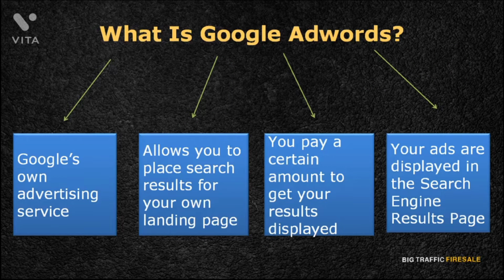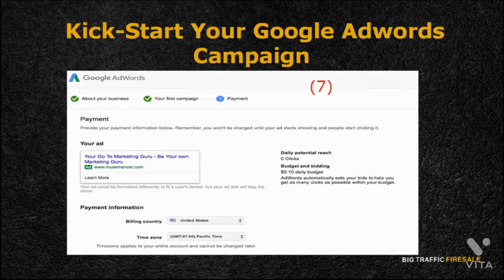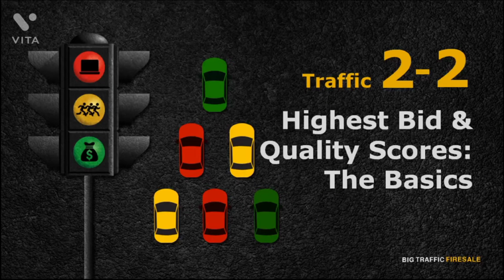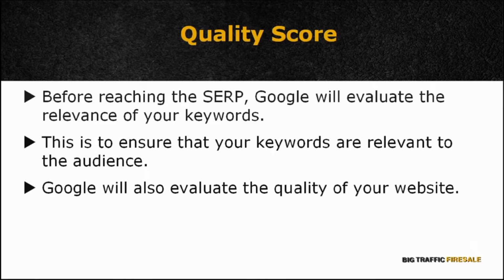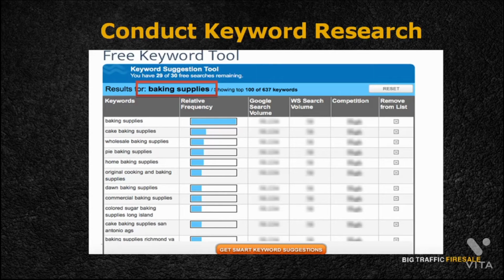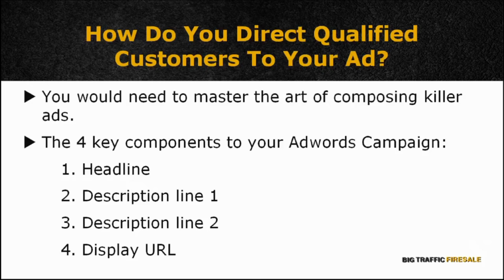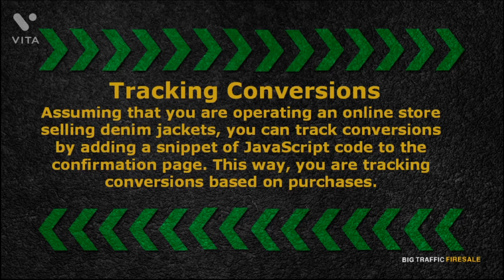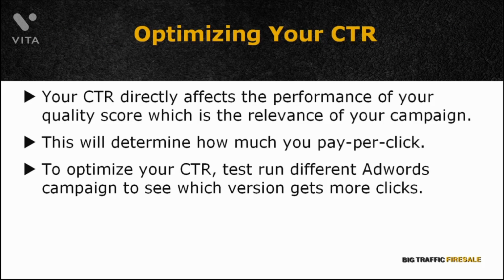Big Traffic secrets ||100% free video course || Introduction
These course as per your wish to anyone Big Traffic secrets, this course can change your life for good work

Big Traffic secrets
100% free video course
Introduction
traffic secrets book
traffic secrets
traffic secrets review
internet marketing
digital marketing
online business
how to resell hosting services
web hosting explained
web hosting beginners
reseller hosting tutorial
how to create a web hosting business - whmcs tutorial
how to start hosting business
how to start hosting company
how to sell hosting
web hosting tutorial
how to sell web hosting
web hosting for beginners
shared hosting
domain registration
how to sell hosting services
how to resell hosting
what is shared hosting
google ads
make money online
freelance jobs
part time job
earn money video
website hosting
millionaire mom
make money video
tricks video
tips video
traffic source type youtube channel pages
traffic source for cpa offers
traffic source for website
increase website traffic organically
increase traffic to your blog
what is web hosting
web hosting
workwithaaronchen
work from home
goldi k monitor
cpa marketing tutorial for beginners
banner ads
cpa marketing tutorial
how to
dotcom secrets audiobook
dotcom secrets
rich
digital marketing banner ads
flowering in plants
flowering plants
gardening secrets
garden secrets
harland sanders
colonel sanders
kfc
how kfc was made
life of an entrepreneur
how to create banner ads for website
how to create banner ads
win magnetic
magnetic
competition
how to create banner ads from scratch with link
who's clicking banner ads?
solo ads
hibiscus flower
flowering in hibiscus
flowering in rose
rose blooms
hibiscus blooms
flowering secrets
increase flowering
increase flowering in plants
tips to increase flowering
how to get more flowers
how to get more blooms
how to boost flowering
nursery secrets
rose flowering
increase rose flowering
gardening tips
gardening hacks
gardening ideas
terrace gardening
dotcom secrets hindi
traffic booster
build list with banner ads
build list
how to build list with banner ads
social media marketing
internet marketing
online business
digital marketing
earn money online
workwithaaronchen
bristol maxie 400
dotcom secrets audiobook
millionaire mom
banner ads
dotcom secrets
traffic secrets
upflip
how to
how to sell a course online
competition
win magnetic
dotcom secrets hindi
traffic booster
build list
dotcom secrets summary
banners
how to make money with banner ads
how to make money with banners
how
banner ad advertising
step-by-step how to make money with banner ads
clickbank banner ads
banner tutorial
create a banner
clickbank
buy ads on blogs
sell ads on your blog
buy sell ads
media buying
how to buy traffic
how to buy banner ads
hindi
mere tera technical
mahatmaji technical
how to sell a course on youtube
how to create a course
make money selling course
best course platform
magnetic
selling course platform
selling courses online
best organic traffic method
targeted organic traffic that converts